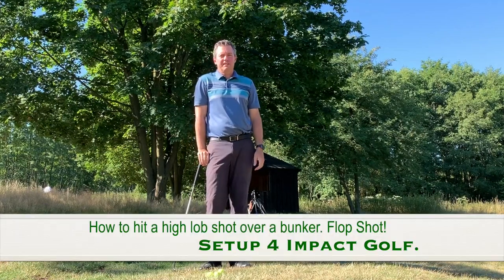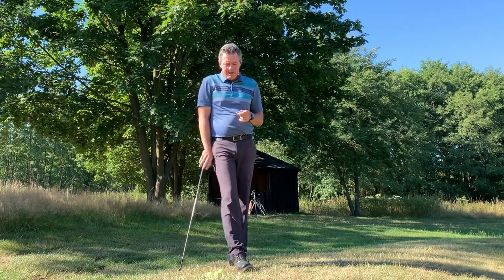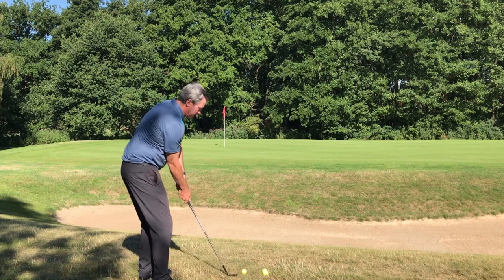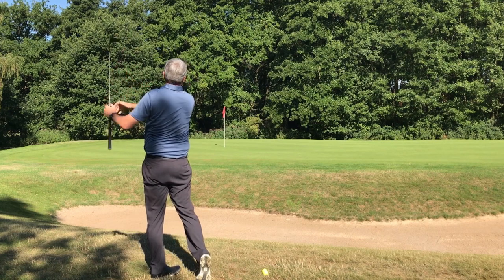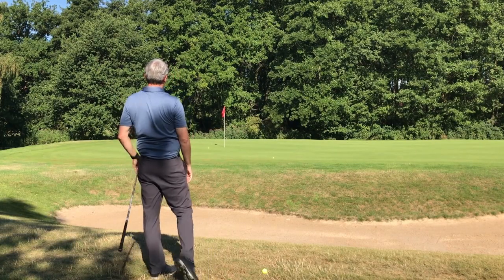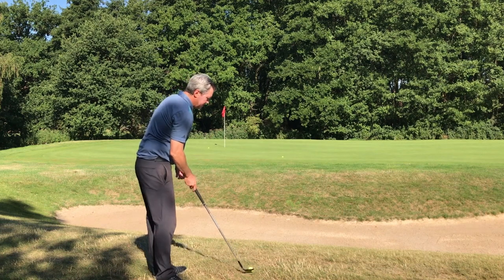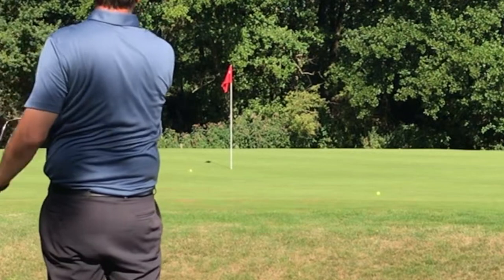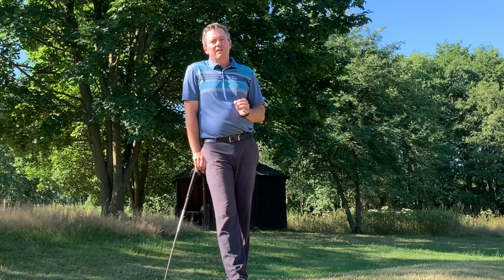How to hit a high flop shot over a bunker.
Today I show you how to hit a high Flop shot over a bunker. This is like Phil Mickelson's famous flop shot and I used a Phil Mickelson Callaway 64 degree wedge for the shot.

My setup 4 Impact golf method makes it easier to hit any golf shot. It is based on a simple setup change which helps you play better your next time out. Thousands of people have followed this advice over the past 20 years with success. Now boiled down to it's most simple form. Just Setup 4 Impact.

West Palm Beach schools now available for registration for Fall and winter schools.

Kirk recently announced my new golf school site in Cincinnati, Ohio. I will be teaching my 3-day schools there in the summer months.

Kirk has taught golf for 33 years now. That includes many years of conventional golf. He taught for many years for Natural Golf Corporation, Single Axis golf, and the Moe Norman Single plane golf swing for the Graves Golf Academy. He currently teaches his Setup 4 Impact swing which has many similarities to all of the above. The big difference is that Kirk fits the swing to each individual golfer.

Kirk Junge currently teaches in West Palm Beach, Florida in the Winter months, Cincinnati, Ohio in the summer. Other locations coming soon.